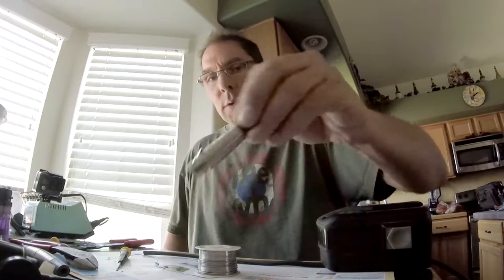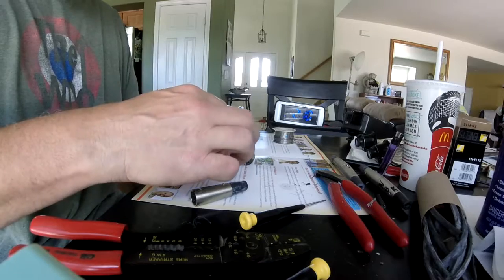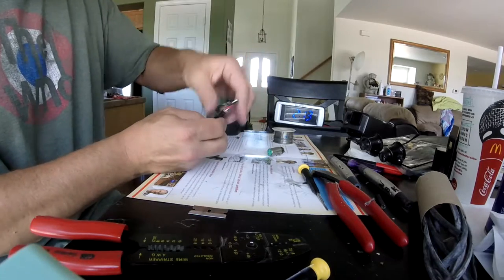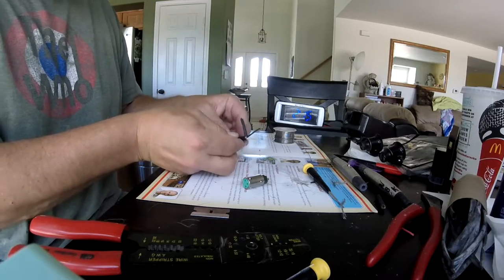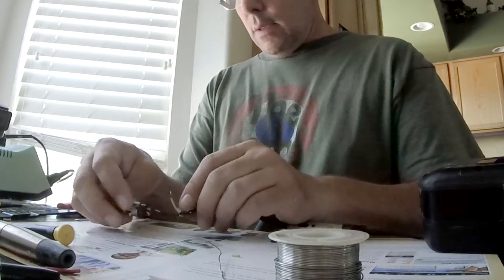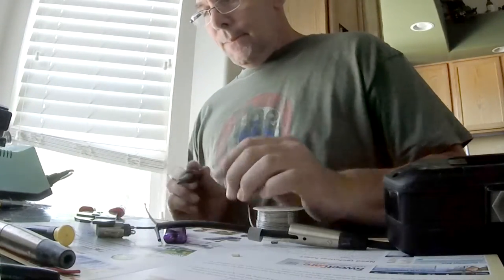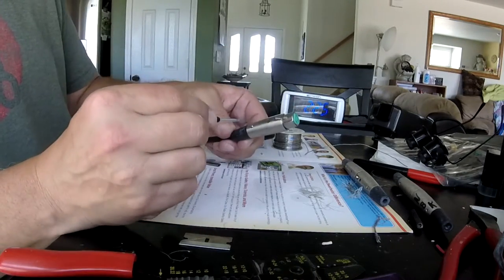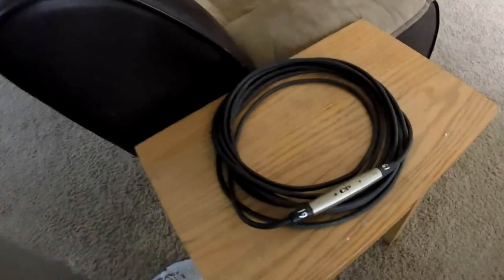Mic cable soldering - demo of installing a mic connector to raw cable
Real time demonstration of attaching a Switchcraft XLR plug to shielded mic cable (Belden 8423).